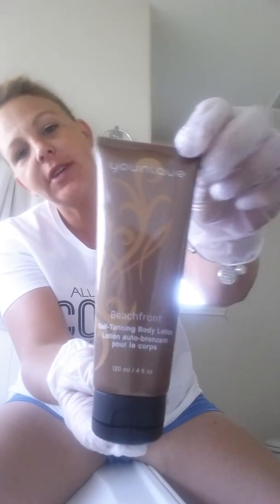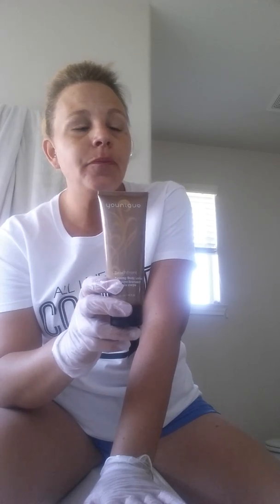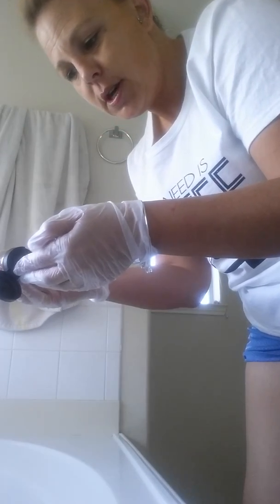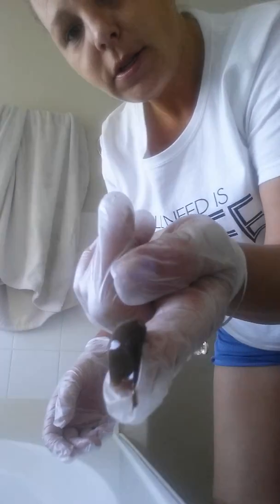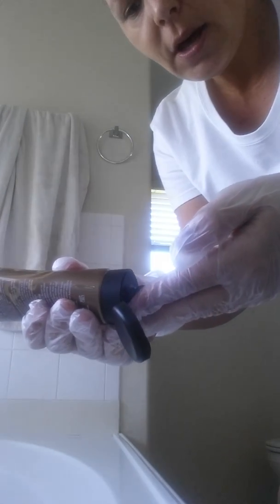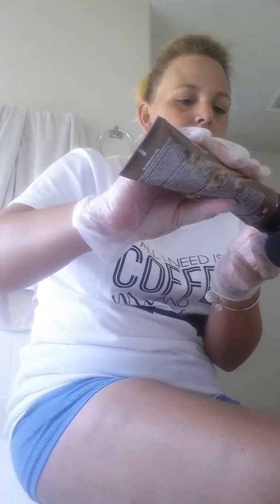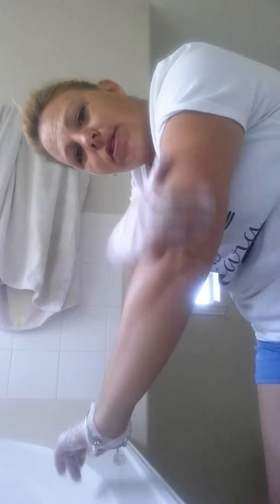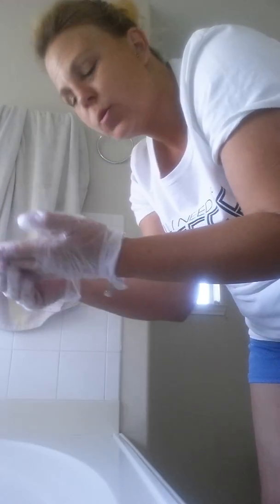🌞🌞 Beach Front Body Tanning Lotion Application 🌞🌞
Build your tan without the harmful effects of the sun! Apply every 4-5 as your tan builds 😆